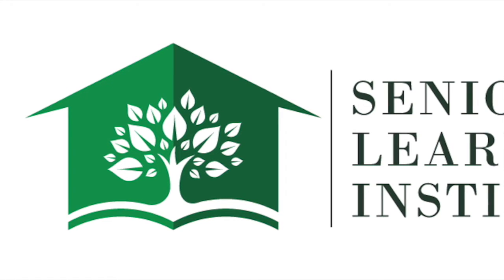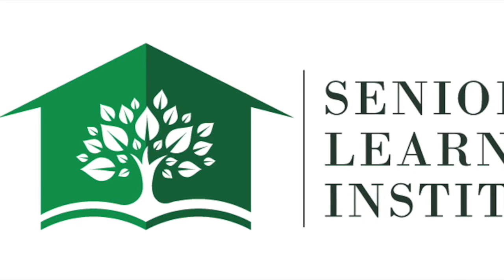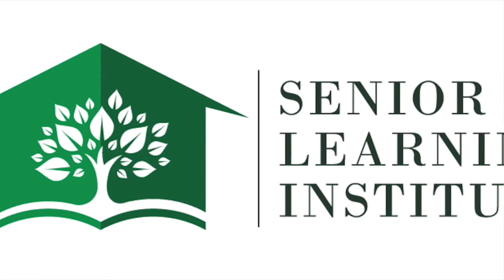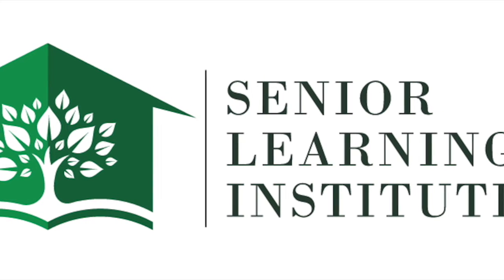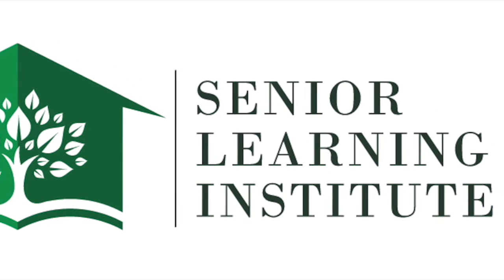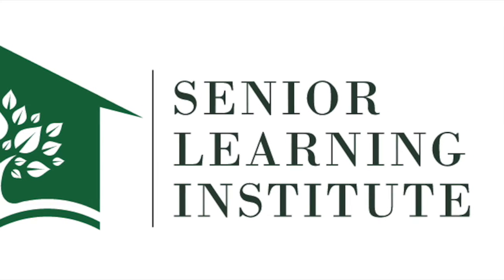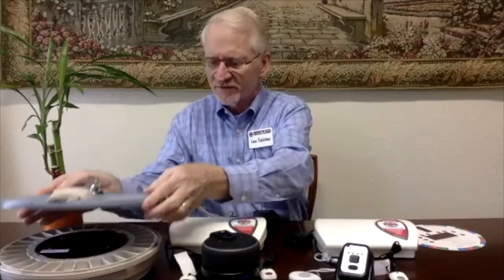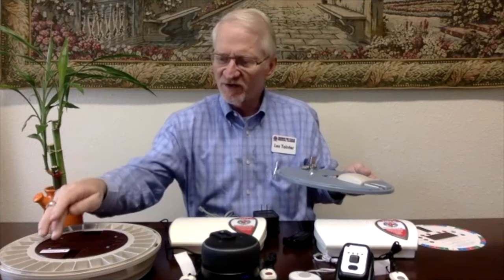Medication Dispensing Systems - Les Tainter - Around The Clock Medical Alarms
Overview
Medication management can get complicated as the number of medications we take increases. Learn how seniors and care managers can use technology to assure that medication is taken when it’s needed. Medication Dispensing Systems often become essential for older adults who are on chemotherapy, have diabetes, or high blood pressure.

Description
Medication Dispensers can help folks live independently at home and beyond. When it is time to take your medications, the device will alarm, prompting the user to take her/his medication. Les Tainter, Around The Clock Medical Alerts, discusses how these dispensers work and how they can be linked to other devices to monitor compliance.

About The Senior Learning Institute® and Ted Gottlieb
The Senior Learning Institute® is here to educate, inform, and refer the resources you need to make the right decision - the first time. Check out the Library, Video and Resource pages for more on Downsizing and other older adult related topics. You'll also find upcoming seminars on this and other topics of interest.

Ted Gottlieb, Certified Senior Advisor®, Certified Senior Housing Professional, Seniors Real Estate Specialist®, is the Founder of The Senior Learning Institute can help you with anything senior - especially real estate, anywhere in the United States.